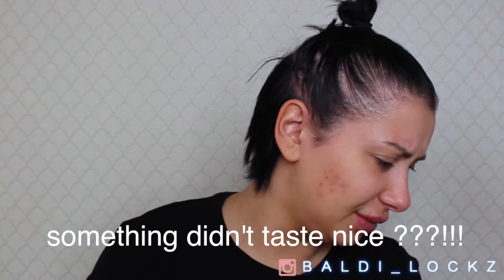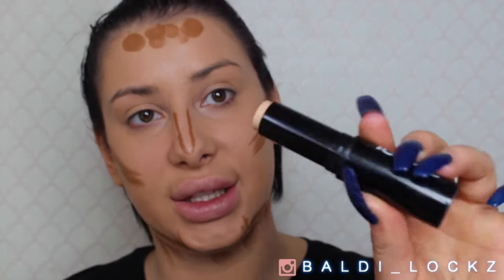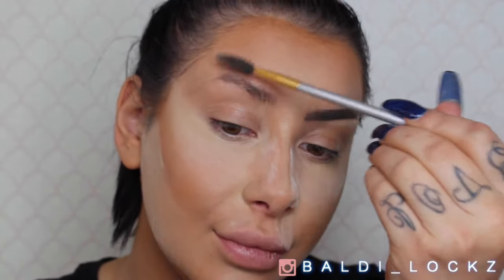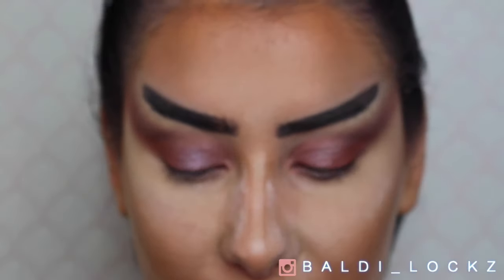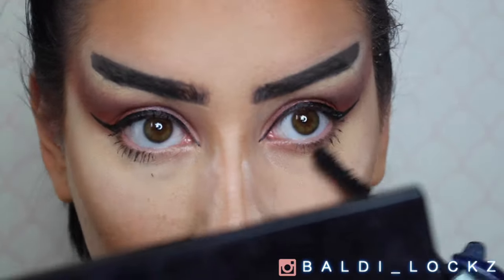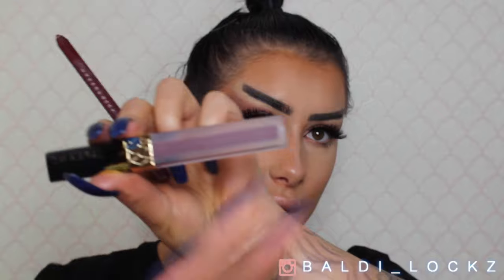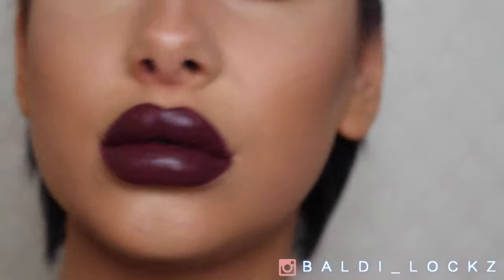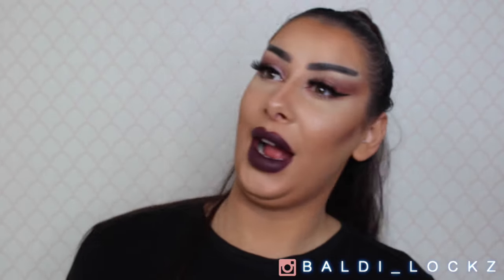HALLOWEEN GLAM MAKEUP TUTORIAL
Hey honeys

TOO FACED HANGOVER X PRIMER

ABH CONTOUR STICK

ABH DIPBROW ASH BROWN

COLLECTIONS CLEAR MASCARA

MILAN COSMETICS EYELASHES

KAT VON D SHADE AND LIGHT PALLET

BOUJOUR BLUSH

GODDESS OF LOVE HIGHLIGHTER

LIPLAND LIQUID LIPSTICK - GUILT

URBAN DECAY UPTIGHT LINER